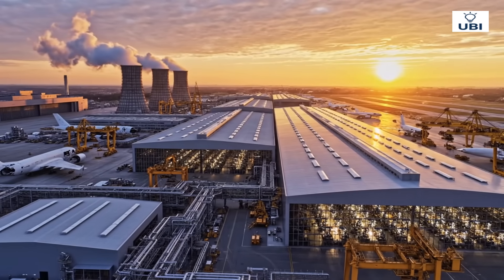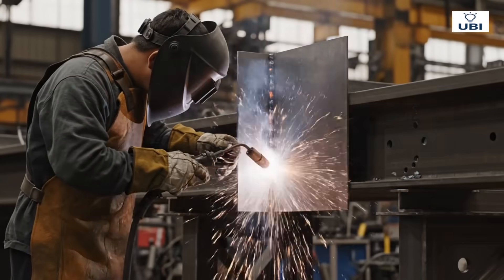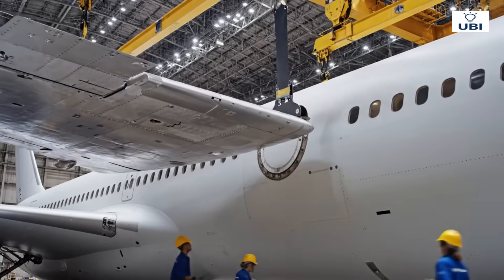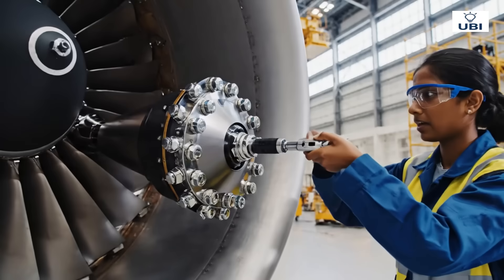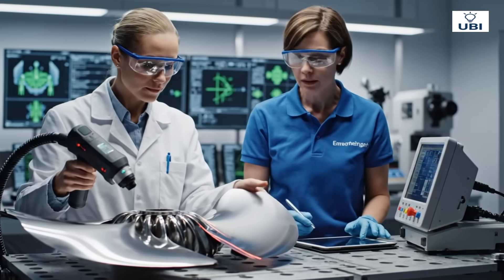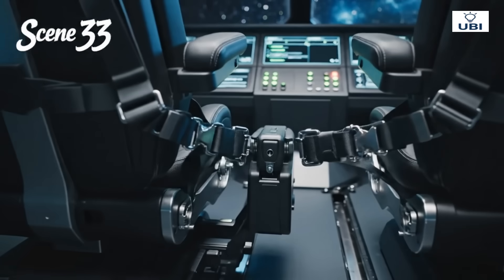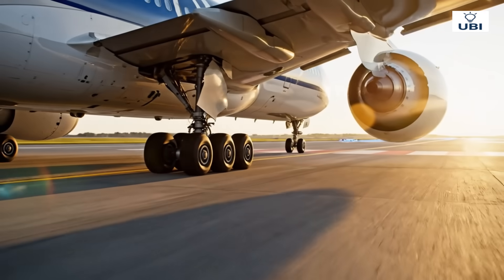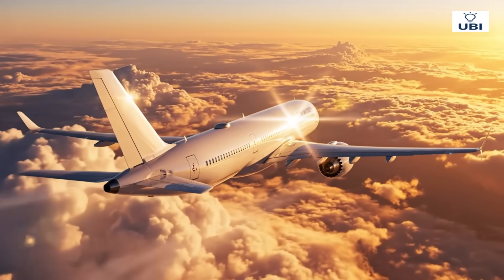Watch How They Built This Advanced Airplane — Incredible!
How the advanced airplane was made with the help of cutting-edge technology is shown in this video. Watching the video will increase your knowledge a lot.